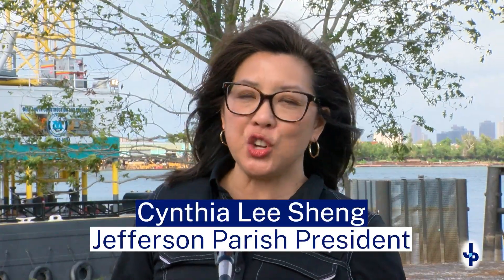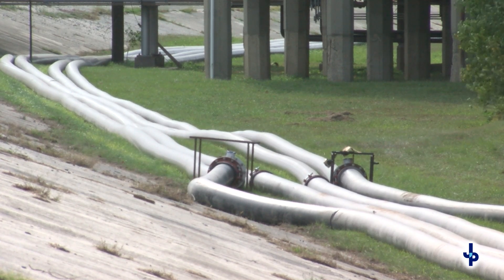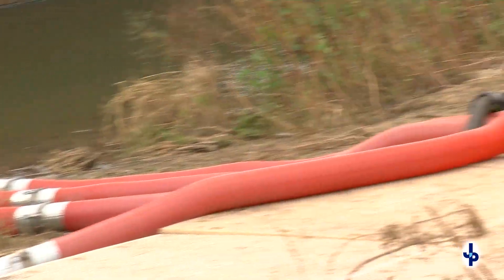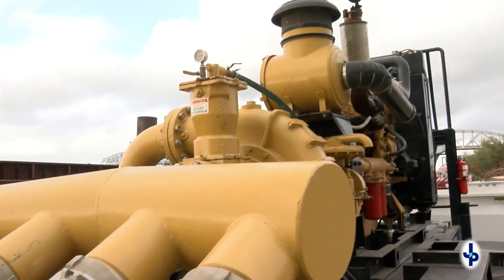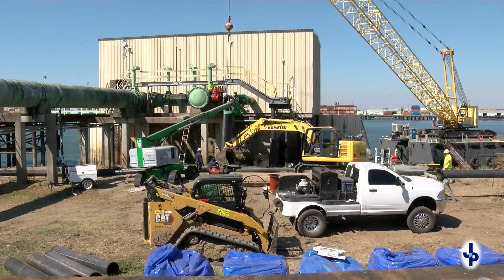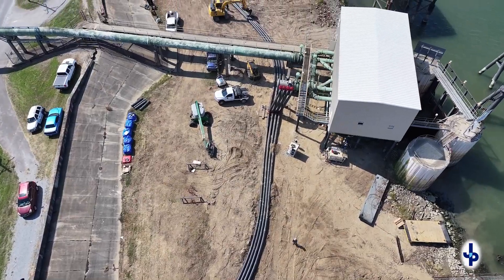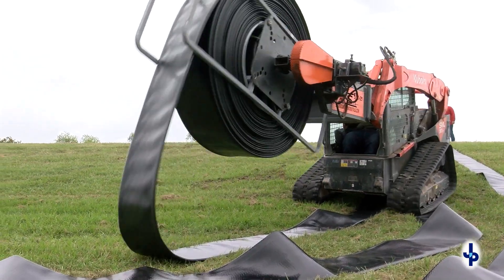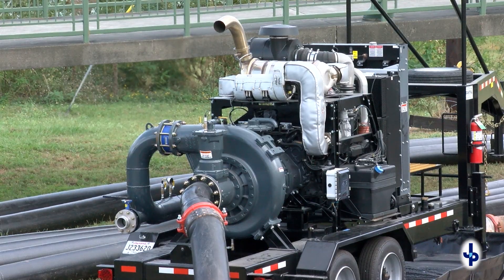Flexible Waterline Test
Jefferson Parish successfully completed installation and testing of its temporary West Bank flexible waterline system. Although saltwater entering the Mississippi River from the Gulf of Mexico is no longer forecast to reach Jefferson Parish’s three water intakes and threaten the drinking water supply, parish officials continued construction of a scaled-back system as a precautionary mitigation measure and had it up and running by October 25, the date saltwater was originally forecast to reach the West Jefferson intake.  Due to the ongoing drought, saltwater entering the Mississippi River from the Gulf of Mexico threatened drinking water for more than 1 million people in the Greater New Orleans area. The Jefferson Parish Public Works Department and Water Department developed a multi-pronged plan of action, which resulted in the construction of a 15-mile flexible waterline system on the West Bank of Jefferson Parish that  allows fresh water to be pumped in from a location slightly upriver of Kenner. The parish would like to recognize Coastal Pump and Equipment, LLC. for their work on the installation of the pumps and the 15-miles of lay flat hoses, as well as Bip & Sons Services, LLC. and Deep South Construction for their work on the modification of the water intakes at the West Jefferson facility.  The job could not have been completed within the three-week timeframe without these contractors' assistance.